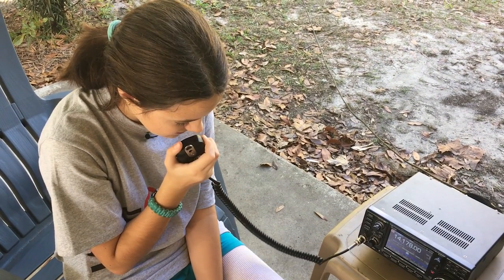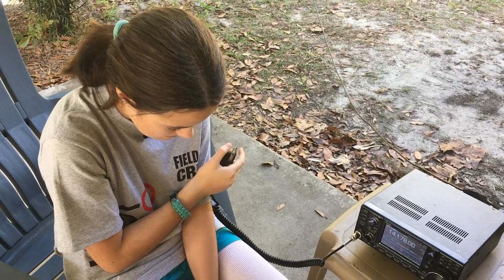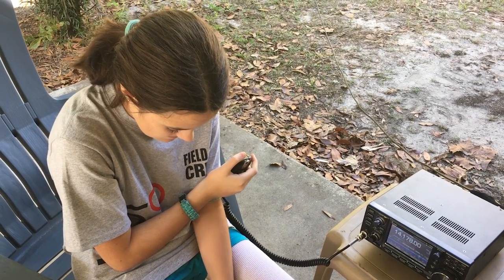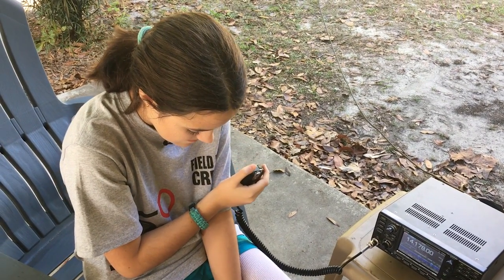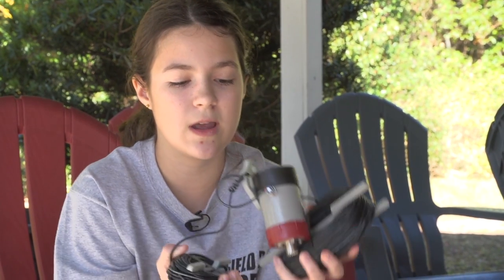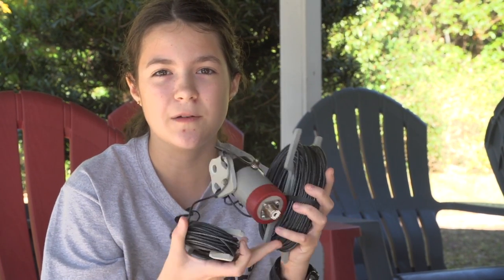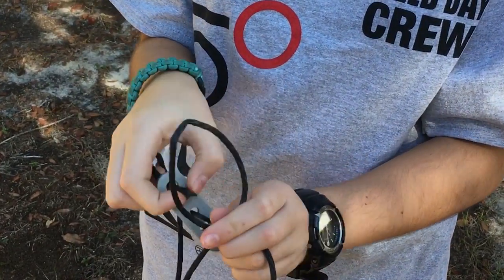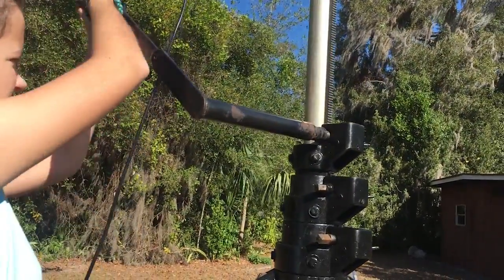Winter Field Day Intro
The kids are hosting a Winter Field Day operation from our carport and have invited a lot of new hams, prospective hams, and even old timers!  This is the first of a set of videos that the kids are making about getting ready for Winter Field day and the antennas and Icom IC-7300 radio that they will be using for the operation.